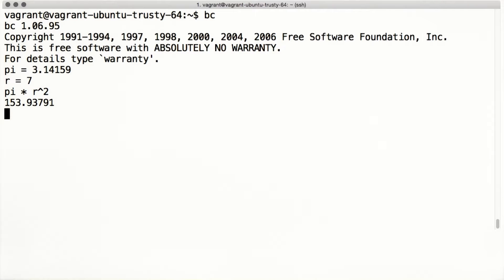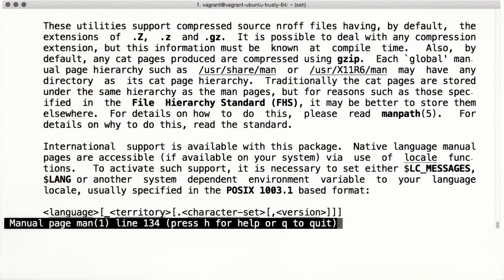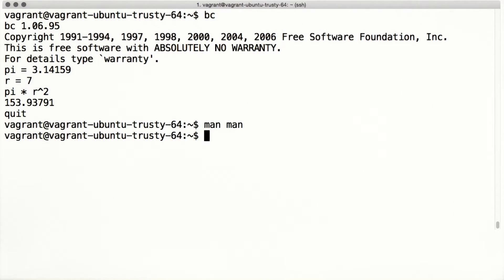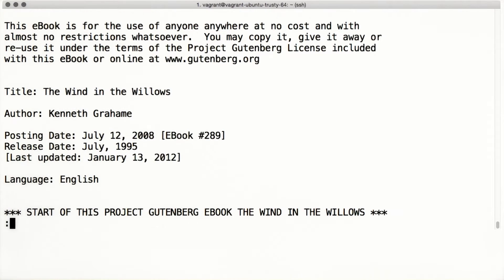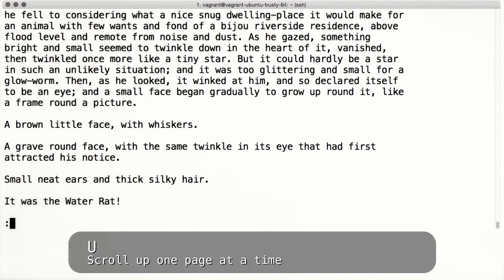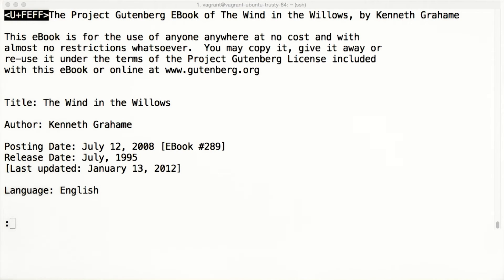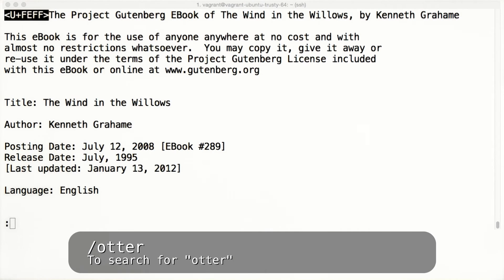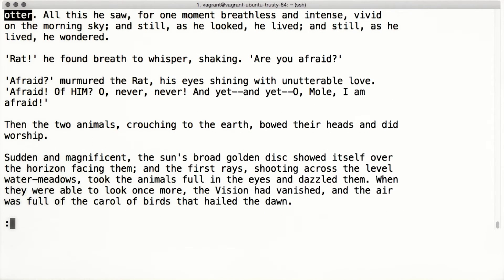Full Screen Interactive Programs: less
This video is part of the Udacity course "Linux Command Line Basics".